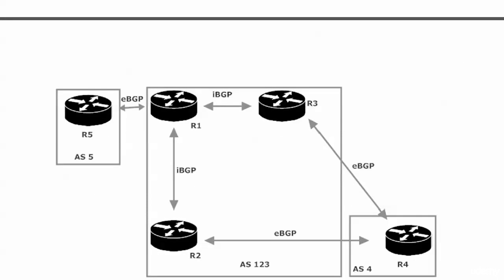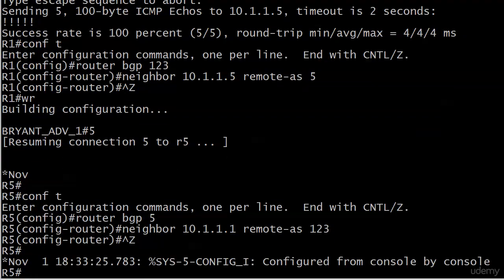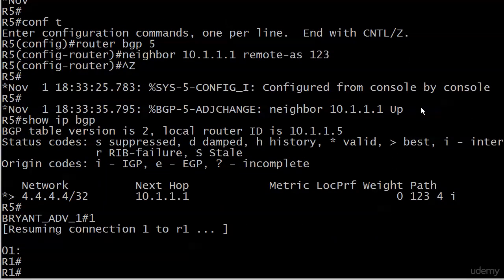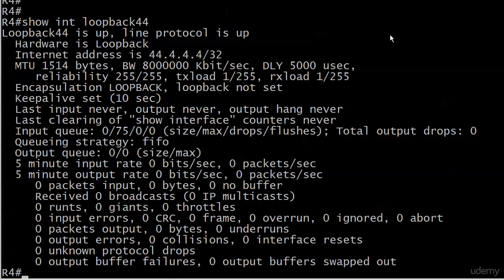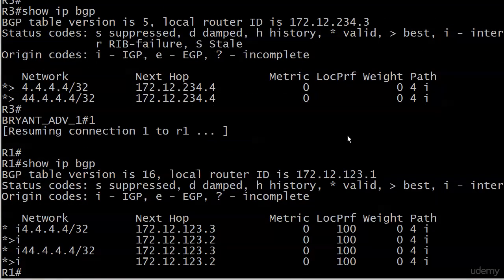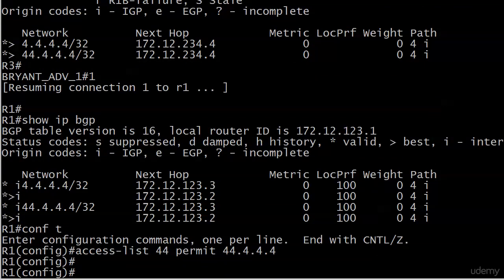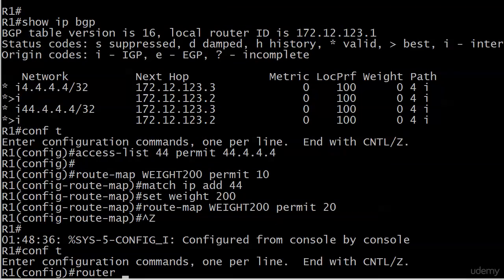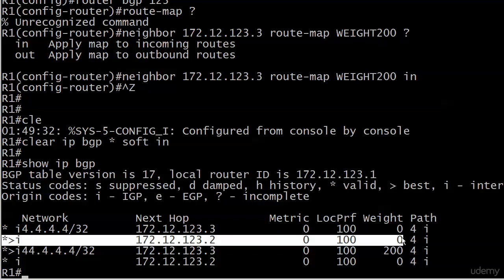199 BGP 14 More Weight Work